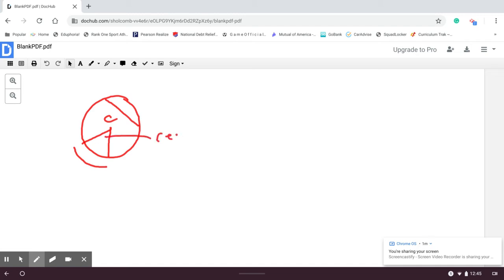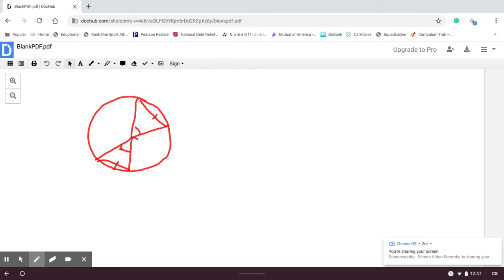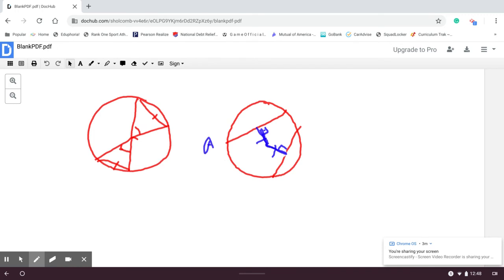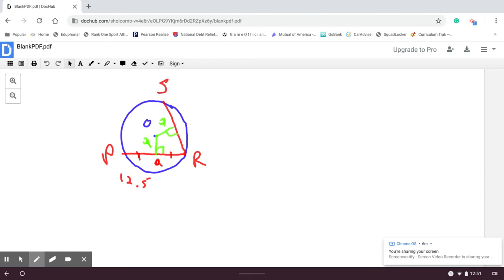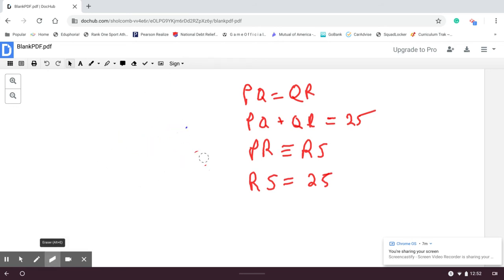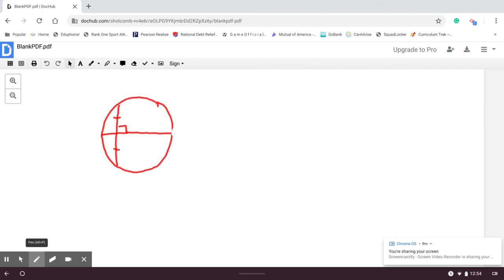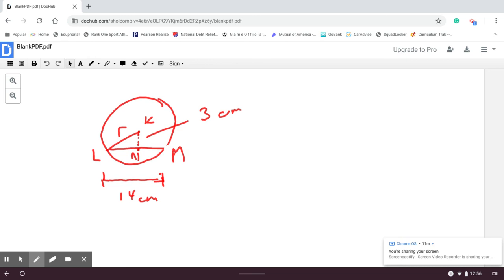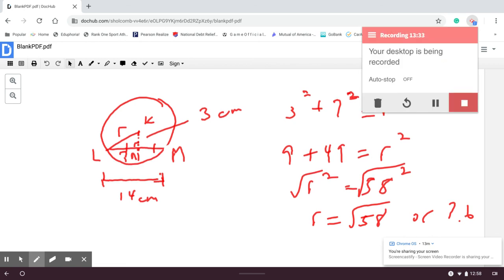PAP Geom - Ch 12 Sec 2